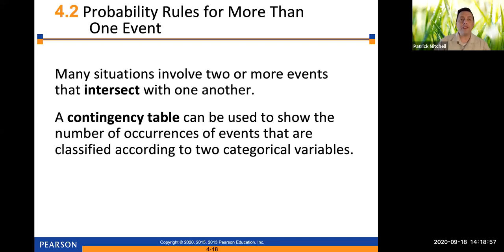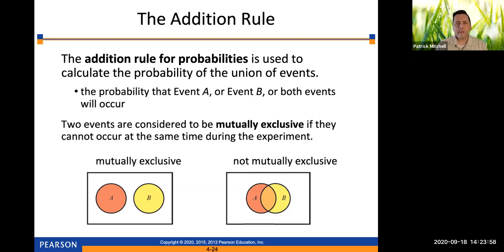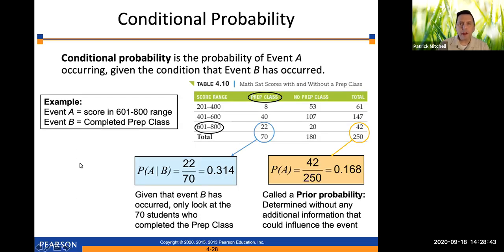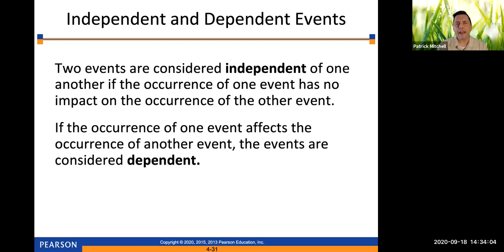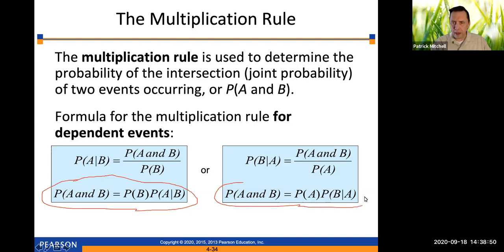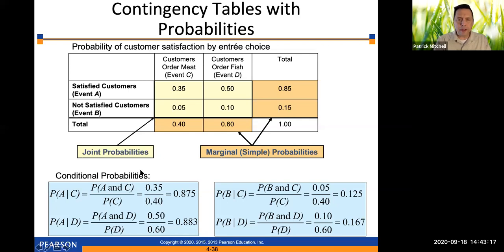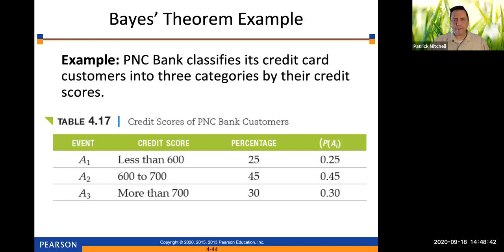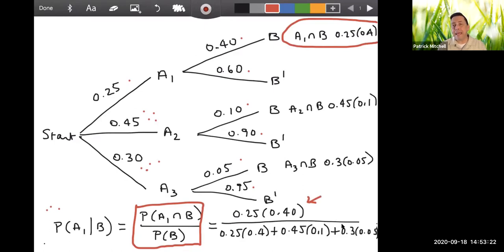4.2 Probability Rules for More than One Event